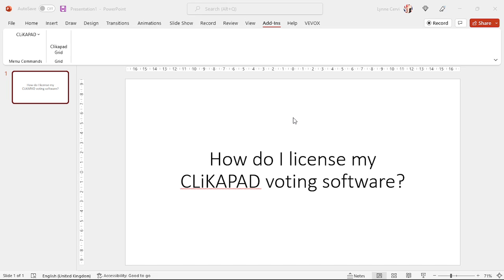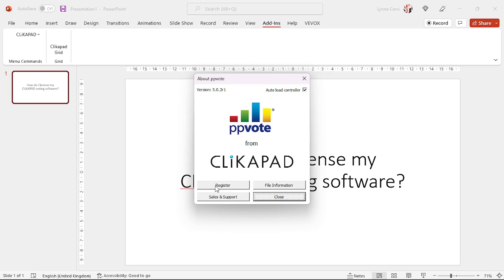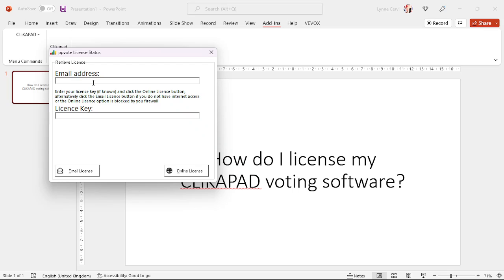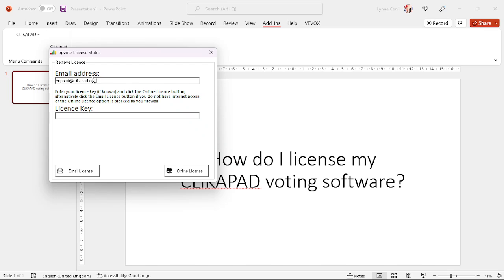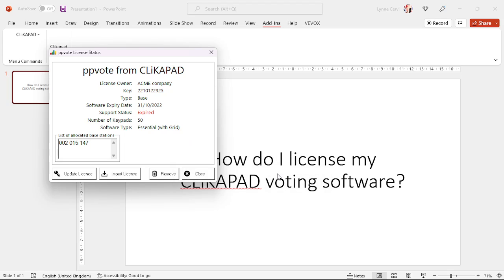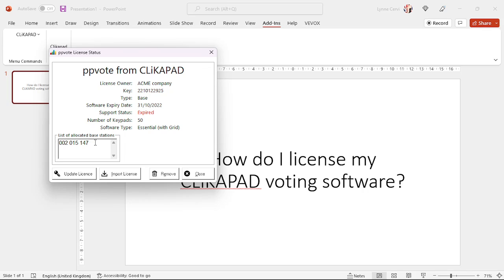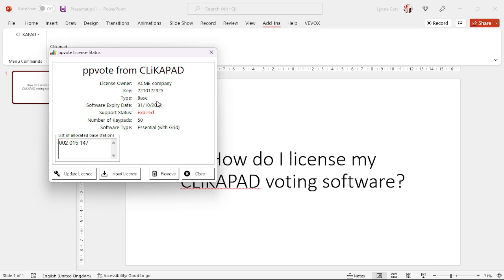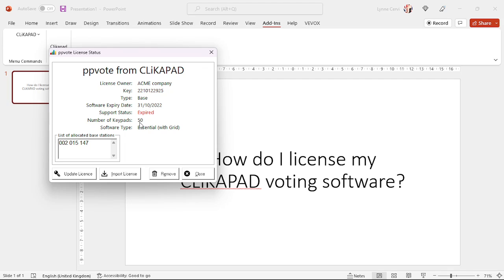How to activate your ppvote license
After installation of the voting software for your CLiKAPAD system, it's essential to activate the license. This video shows you how.